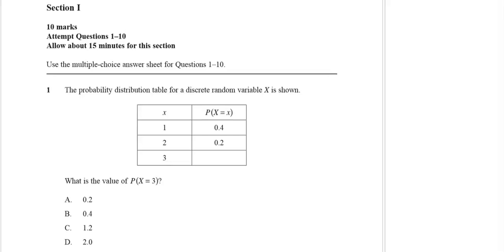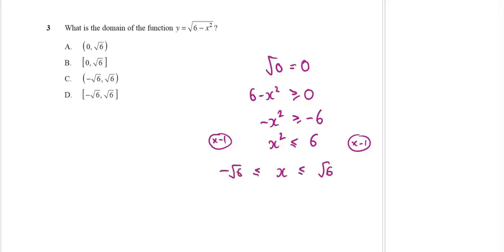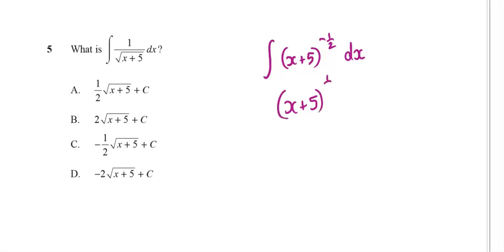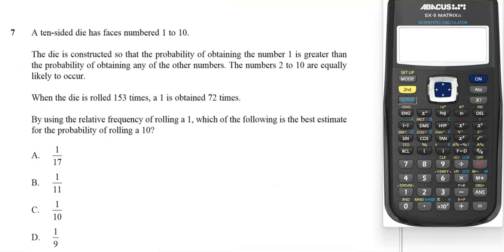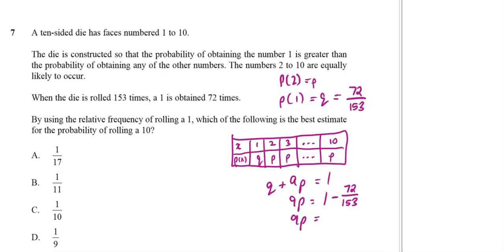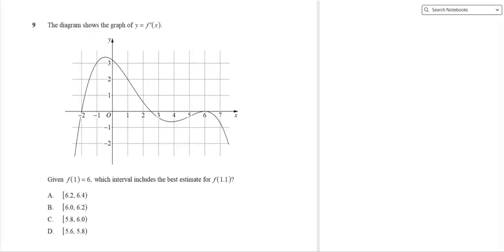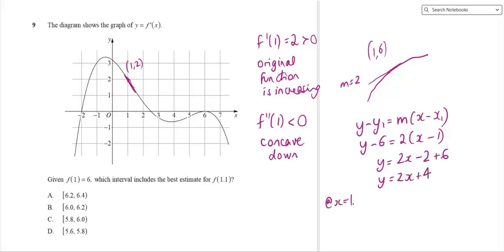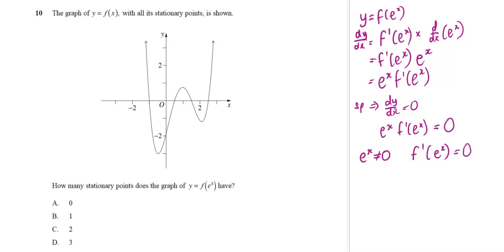2025 HSC Maths Advanced Part 01 (Multiple Choice, Q1-10)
This is the multiple choice (Q1-Q10).